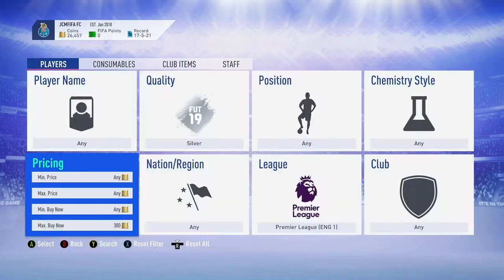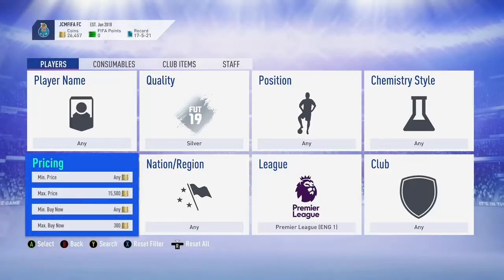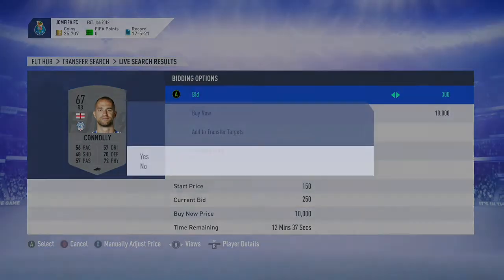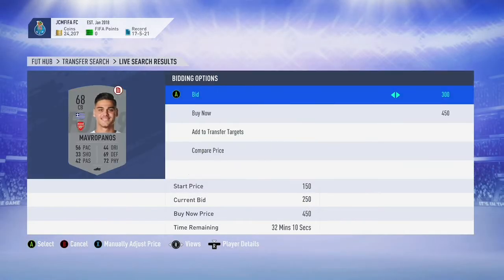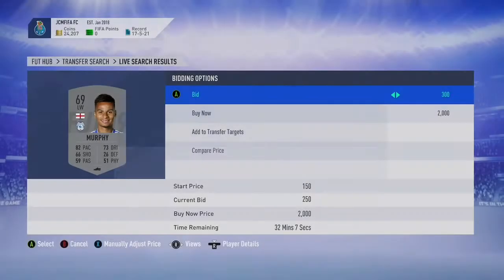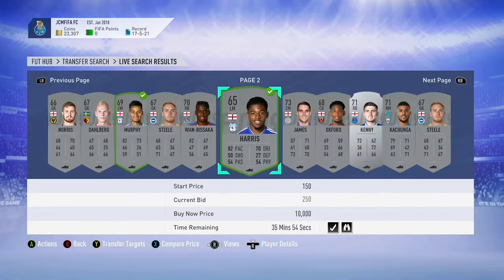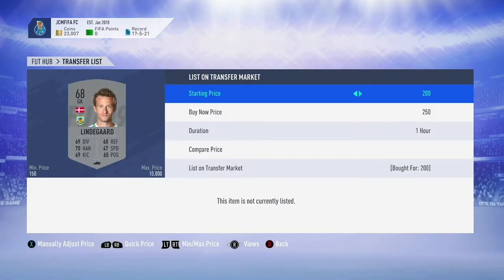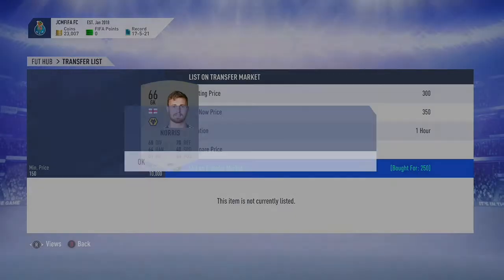FIFA 19: Insane Low Budget Sniping Filter - FIFA 19 Trading Method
Welcome to my first ever FIFA 19 Trading method. In this video I show you the best method to use to help build up your coins at the beginning of the game. If you enjoy this FIFA 19 Trading Method and would like to see more videos like this on my channel.